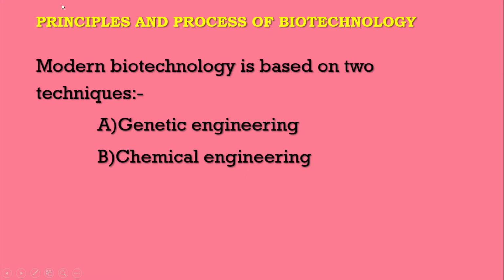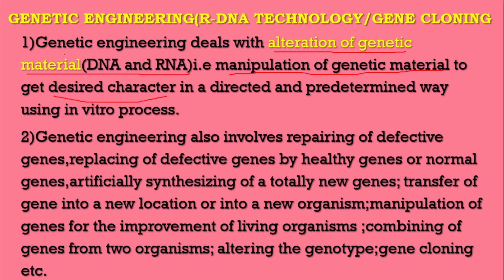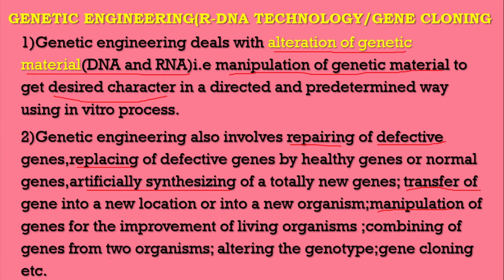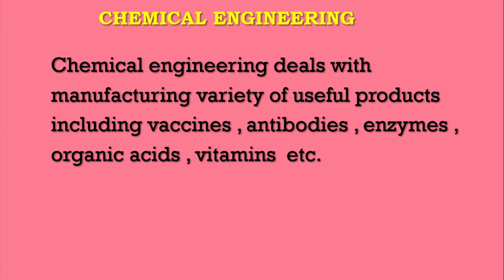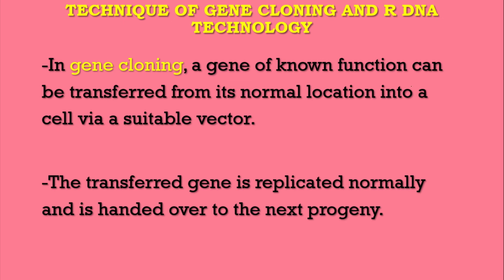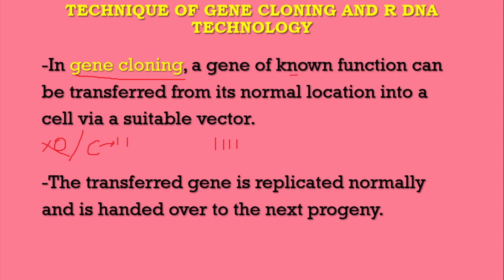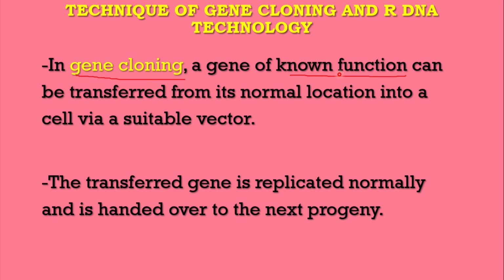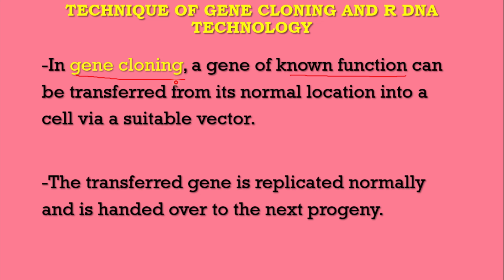Techniques of Modern Biotechnology and gene cloning